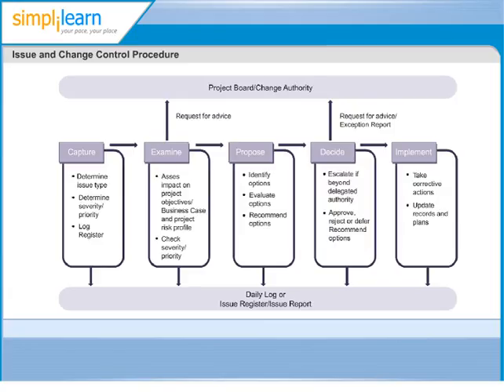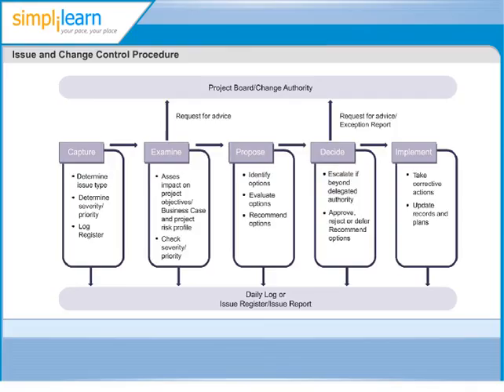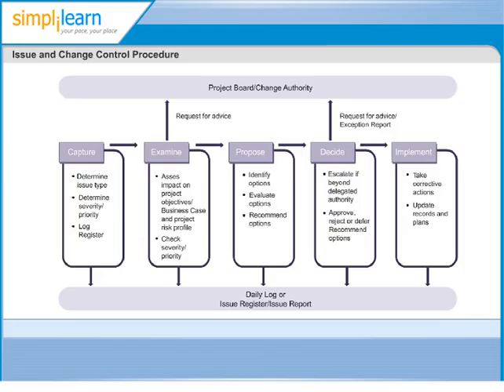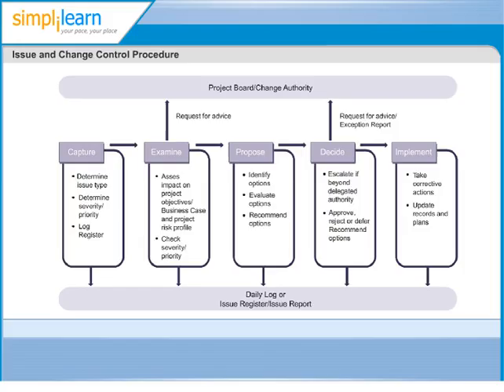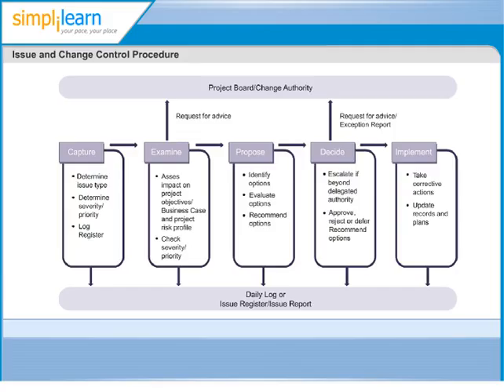PRINCE2® Foundation Training Videos | PRINCE2® Change Control | PRINCE2® Certification | Simplilearn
In this PRINCE2® Foundation Training video you will learn the concept of issue and change control and the basics of configuration management. 🔥Explore Our Free Courses

To learn more about PEINCE2® framework and PRINCE2® Processes, check our PRINCE2® Certification Training

About Simplilearn's PRINCE2® Certification Training:

This PRINCE2® Foundation and Practitioner training course is designed to ensure you pass your PRINCE2® exams on the first try. Our hands-on training approach, which has been trusted by more than 20,000 learners just like you, will empower you with the knowledge of the seven principles, processes, and themes described in the PRINCE2® guidelines. You will also learn how to tailor projects as per the environment Armed with this training, you’ll help your organization execute projects more efficiently with clearly defined templates, processes and steps.

What skills you will learn from this PRINCE2® Certification Training?

When you have finished this course, you will know how to:

1. Apply the seven principles, processes, and themes in the PRINCE2® guidelines
2. Learn how to tailor your approach for different projects, ensuring flexibility and success in today’s dynamic work environment
3. Develop a product-based planning approach for projects that helps divide them into manageable, controllable stages
4. Control the use of resources and effectively manage project risk
5. Understand the roles and responsibilities of each member of the team tasked with managing a project
6. Apply skills that complete and complement the knowledge-based approach of the PRINCE2® certification

Who should take up with PRINCE2® Certification Training?

A globally recognized certification, PRINCE2® is ideal for senior project managers or those aspiring to be senior project managers. This certification is particularly applicable for project managers in India, Australia, and Europe, or for professionals working on projects in those markets. The course is best suited for:

1. Project Managers
2. Associate Project Managers / Assistant Project Managers
3. Team Leads / Team Managers
4. Project Executives / Project Engineers
5. Software Developers
6. Any professional aspiring to be a Project Manager